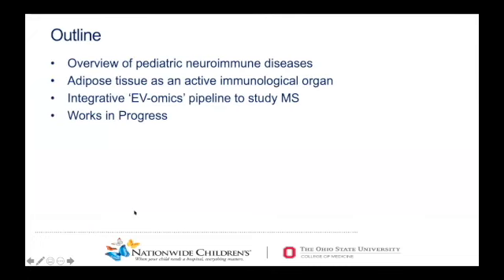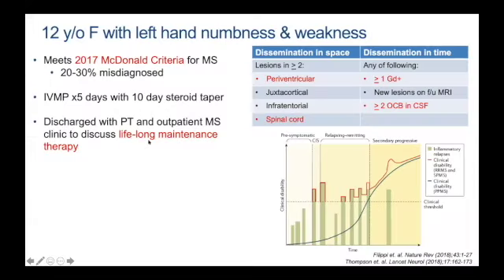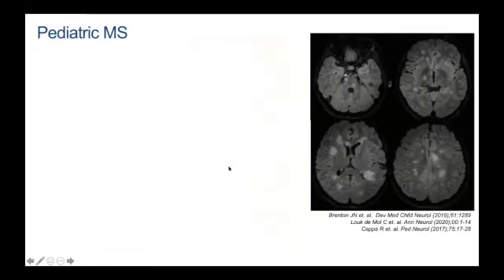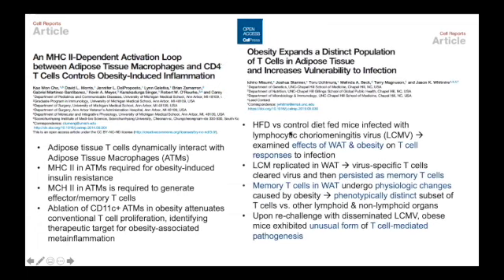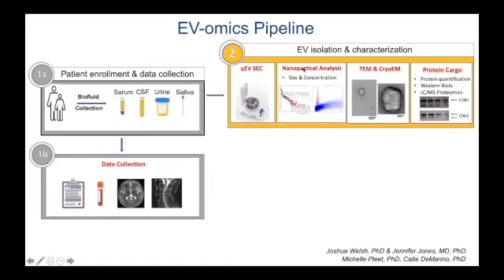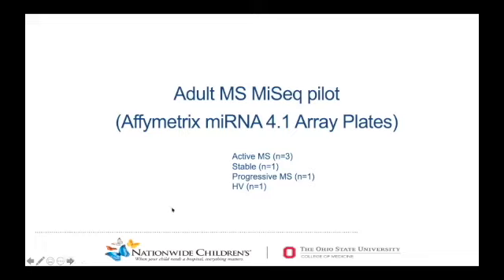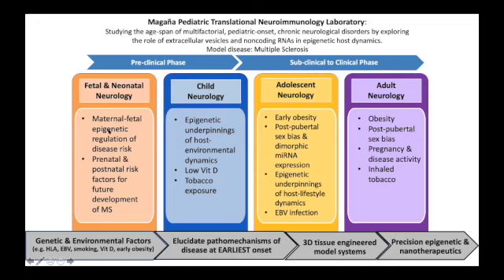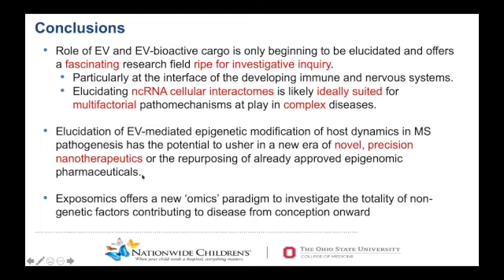Setty Magaña, MD, PhD: EVs and EV cargo in pediatric neuroimmune diseases—a clinician’s perspective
In this Extracellular Vesicle Club, Setty Magaña, MD, PhD of Nationwide Children’s Hospital and The Ohio State University presents "Investigating the role of extracellular vesicles and EV cargo in pediatric neuroimmune diseases—a clinician’s perspective."